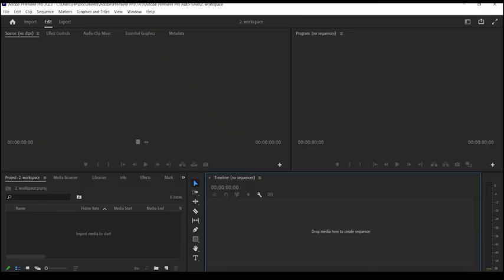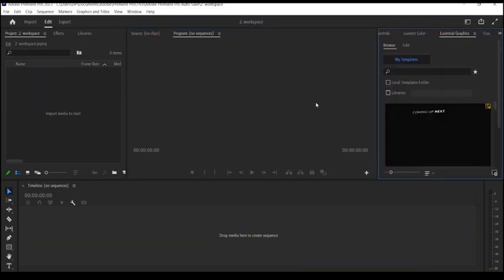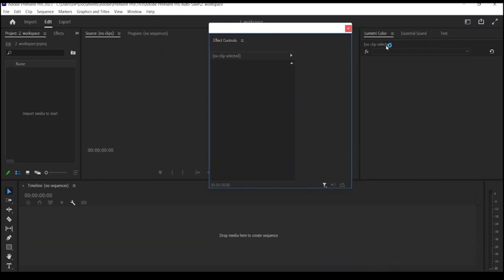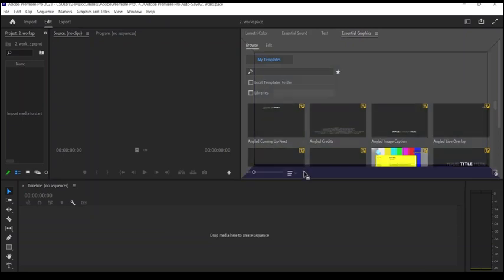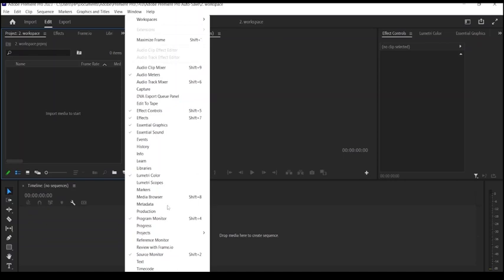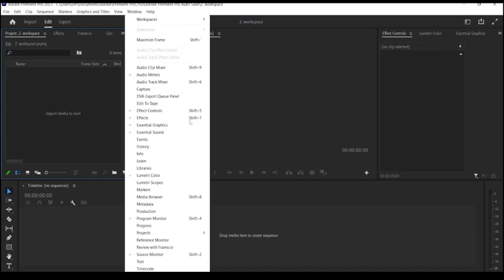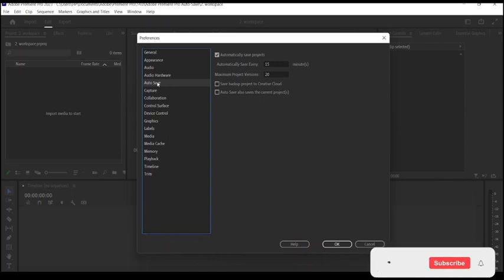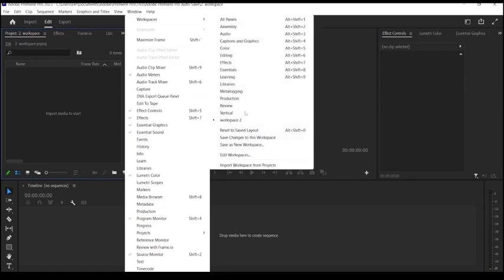Video Editing Course for Beginners Premiere pro EP 3 Introduction to Workspace